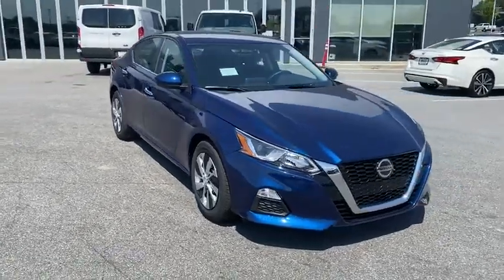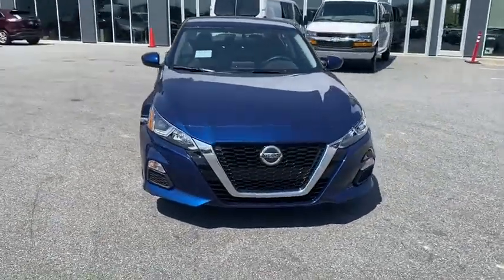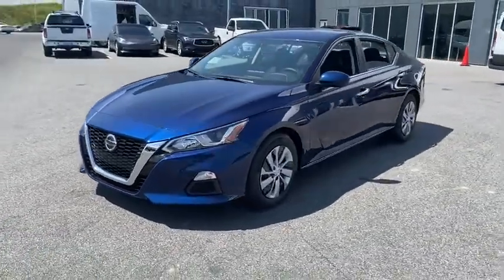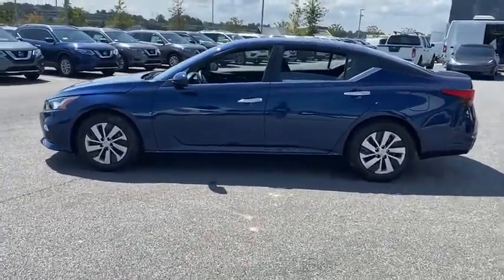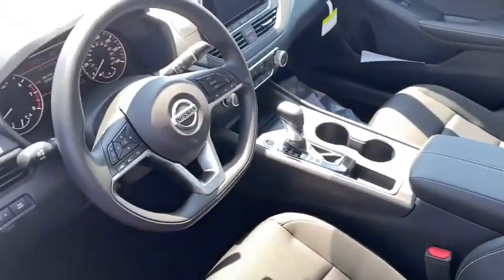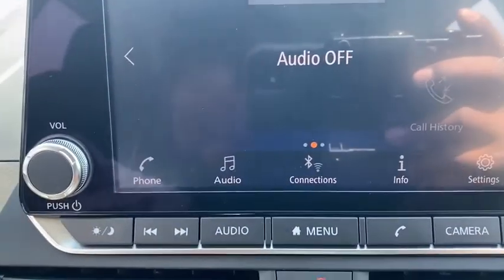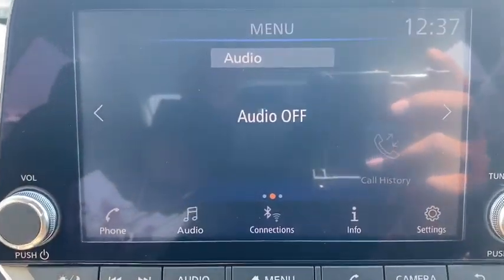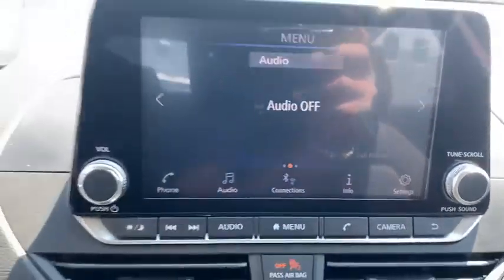2020 Nissan Altima Atlanta, Sandy Springs, Alpharetta, Stone Mountain, Marietta, GA LC275484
Deep Blue Pearl New 2020 Nissan Altima available in Atlanta, Georgia at Mike Rezi Nissan Atlanta. Servicing the Sandy Springs, Alpharetta, Stone Mountain, Marietta, GA area.
2020 Nissan Altima 2.5 S - Stock#: LC275484 - VIN#: 1N4BL4BV5LC275484

Priced below KBB Fair Purchase Price! 2020 Nissan Altima 2.5 S Deep Blue Pearl FWD 4D Sedan 2.5L 4-Cylinder DOHC 16V 28/39 City/Highway MPG Price includes: $2250 - Nissan Customer Cash - National. Exp. 09/30/2020
Wheels: 16 x 7 Steel w/Full Wheel Covers|Front Bucket Seats|Cloth Seat Trim|Radio: AM/FM Audio System|Floor Mats & Trunk Mat|4-Wheel Disc Brakes|6 Speakers|Air Conditioning|Electronic Stability Control|Front Center Armrest|Tachometer|ABS brakes|Brake assist|Bumpers: body-color|Delay-off headlights|Driver door bin|Driver vanity mirror|Dual front impact airbags|Dual front side impact airbags|Four wheel independent suspension|Front anti-roll bar|Front reading lights|Fully automatic headlights|Illuminated entry|Knee airbag|Low tire pressure warning|Occupant sensing airbag|Outside temperature display|Overhead airbag|Overhead console|Panic alarm|Passenger door bin|Passenger vanity mirror|Power door mirrors|Power driver seat|Power steering|Power windows|Radio data system|Rear anti-roll bar|Rear reading lights|Rear seat center armrest|Rear side impact airbag|Rear window defroster|Remote keyless entry|Security system|Speed control|Speed-sensing steering|Split folding rear seat|Sport steering wheel|Steering wheel mounted audio controls|Telescoping steering wheel|Tilt steering wheel|Traction control|Trip computer|Variably intermittent wipers|Front beverage holders|Speed-Sensitive Wipers|AM/FM radio: SiriusXM|NissanConnect featuring Apple CarPlay and Android Auto